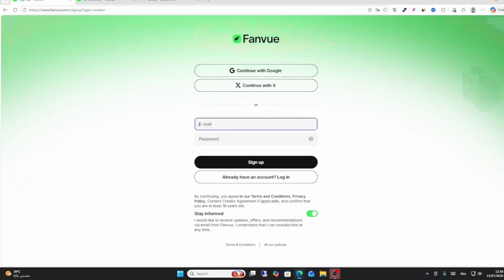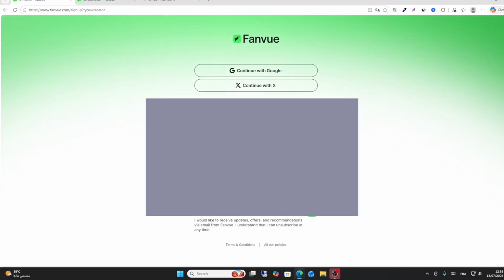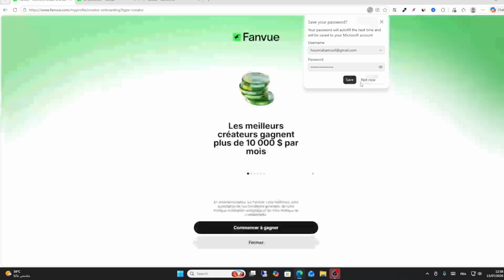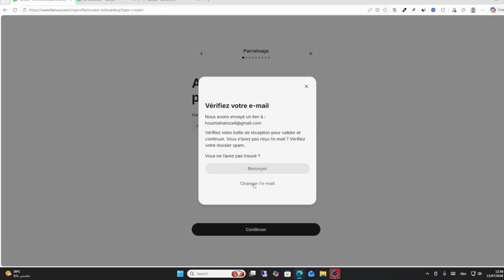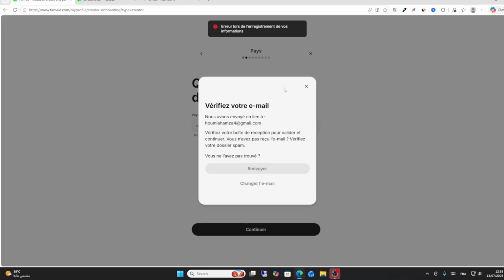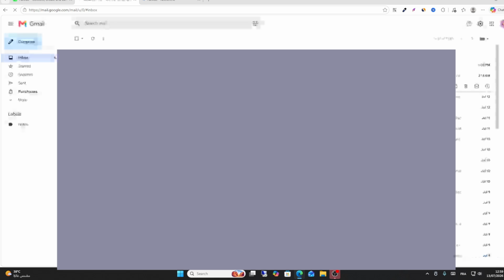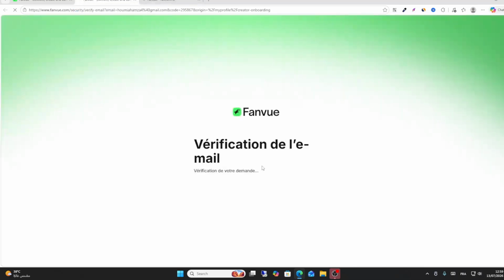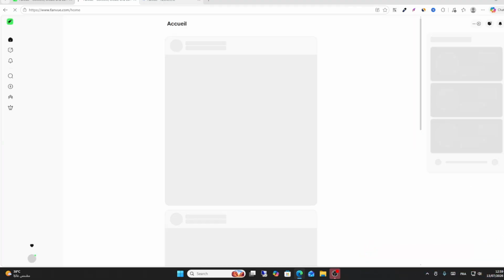How to CREATE a Fanvue ACCOUNT (Step by Step Guide)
This video helps you create a Fanvue account quickly and easily